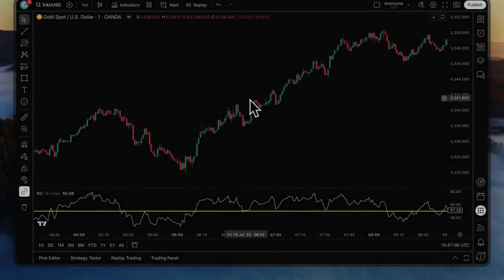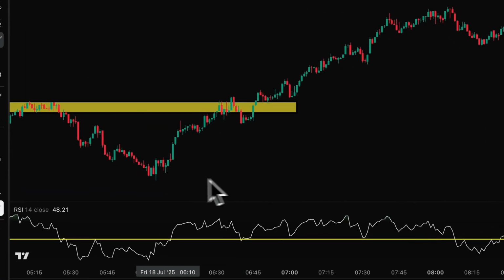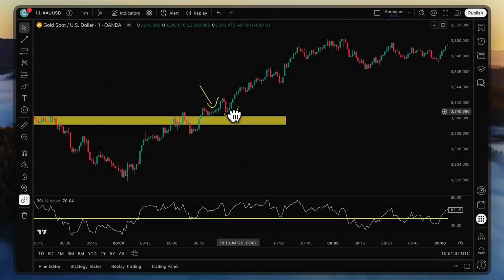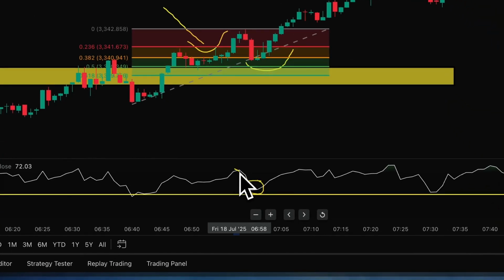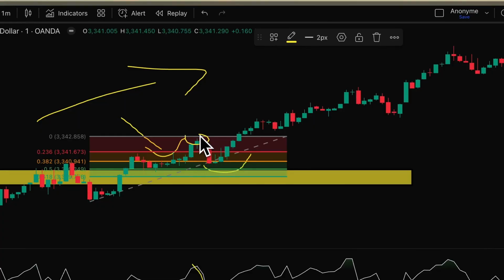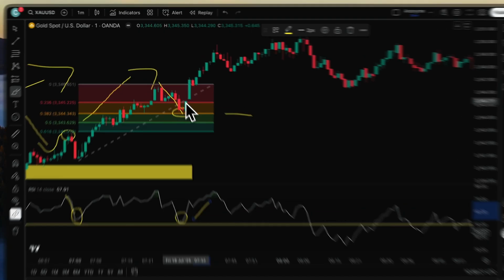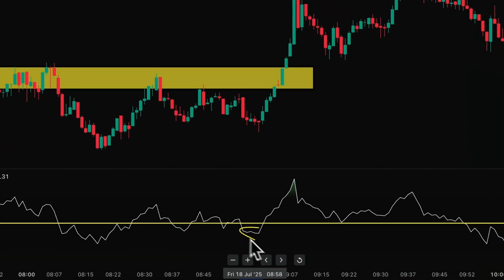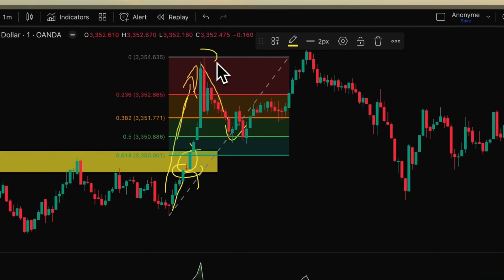This 1 Minute SCALPING Strategy is BORING but VERY Profitable ($400/day)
A simple but powerful trading strategy – discover a boring method… that consistently generates $500 per day. No complicated signals, no exotic indicators — just a disciplined approach that truly works in the markets.

In this video, I walk you through exactly how to apply this day trading or scalping strategy, even if you're a complete beginner.

Works on Forex, indices, or cryptocurrencies
Perfect for both beginner and advanced traders
Goal: consistent profits, low stress, long-term results